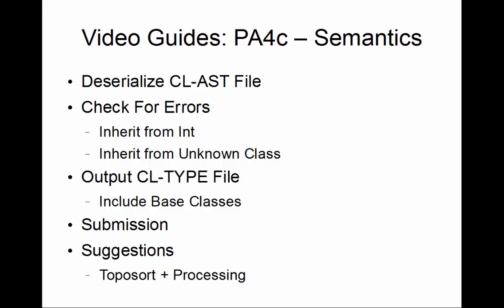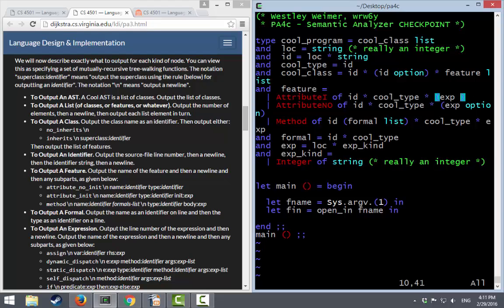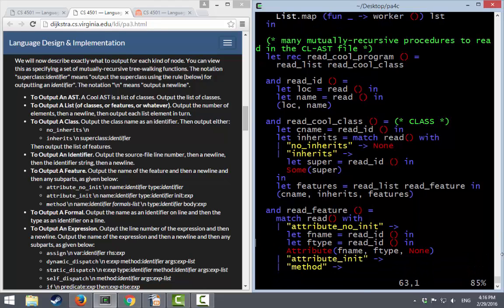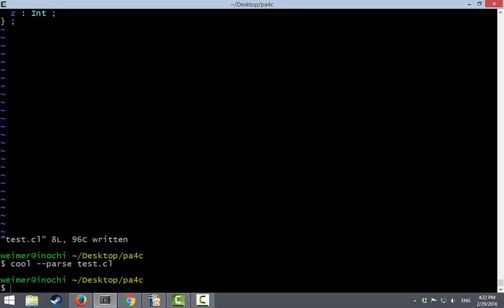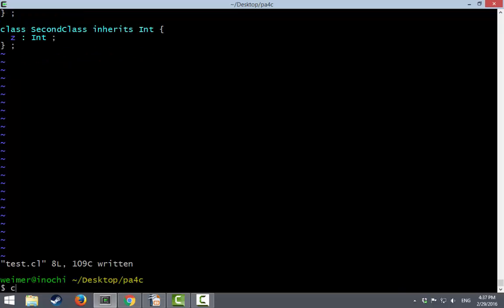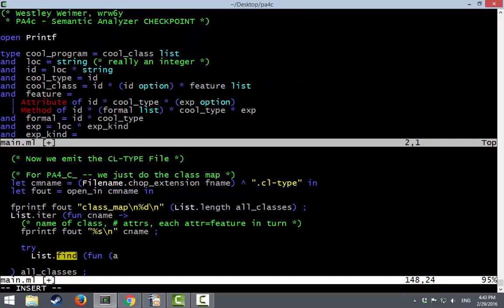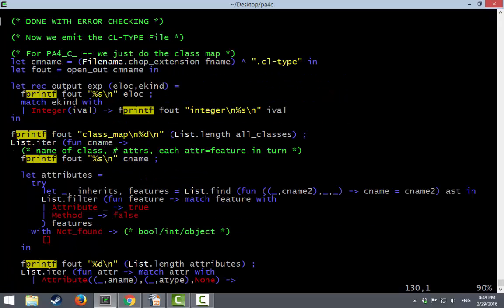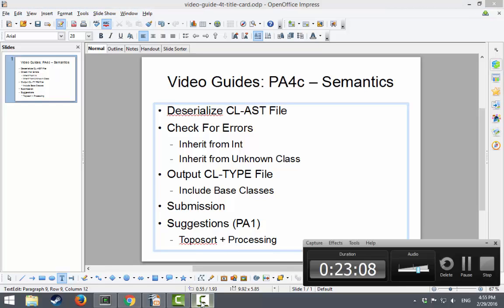Video Guide - PA4c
A video guide and walkthrough showing the beginning of PA4c (the Checkpoint for the Semantic Analyzer). Emphasis is placed on deserializing the input and serializing the output. The video shows coding, testing and submission to our grading server.